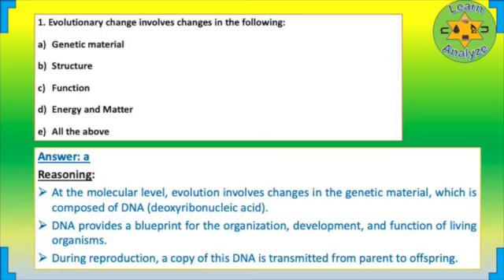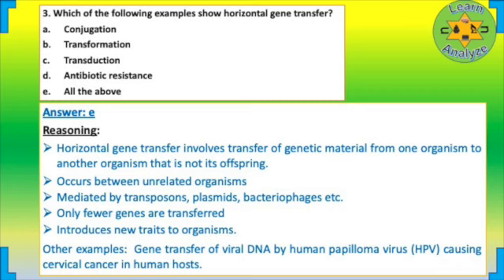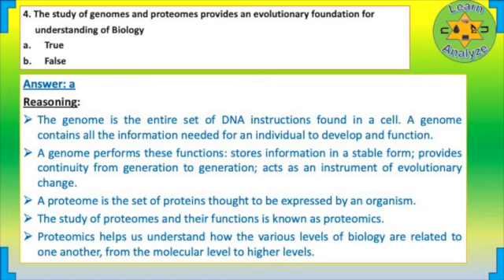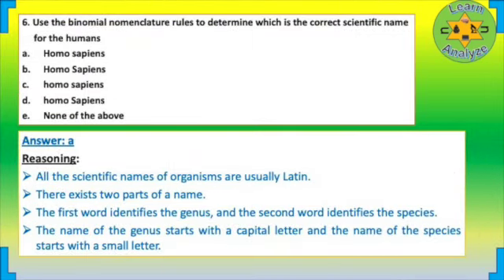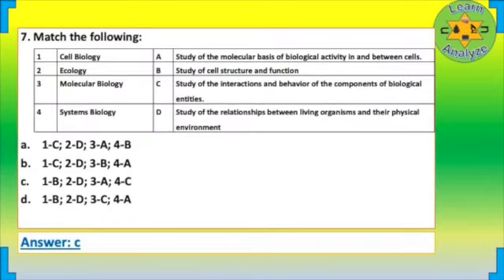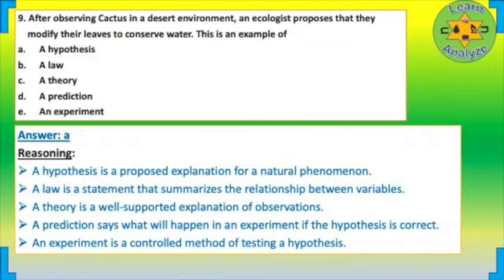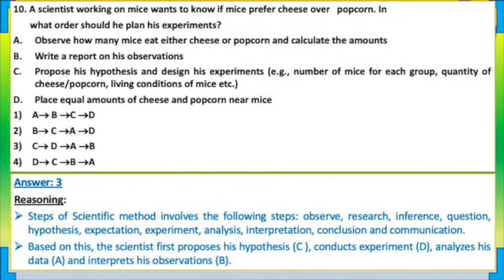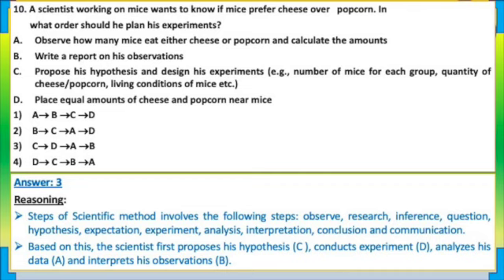Biology Level of Organization and Classification: Answers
We are posting Answers to the questions related to Biology, levels of organization and classification of living organisms and scientific inquiry.

References:
Biology (Brooker et al.,) Biology (mheducation.com)
Biology (Raven et al.,) Biology (mheducation.com)
Source of Images: Google, Office 365.
The Basic Difference Between Horizontal and Vertical Gene Transfer - Biology Wise